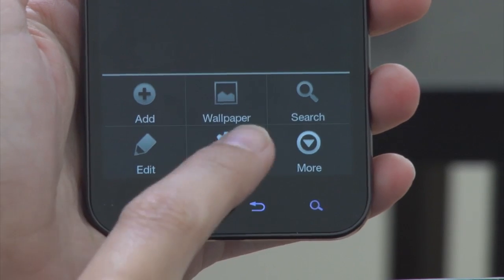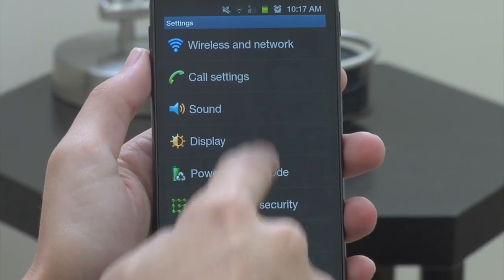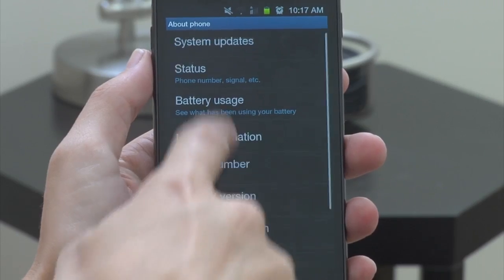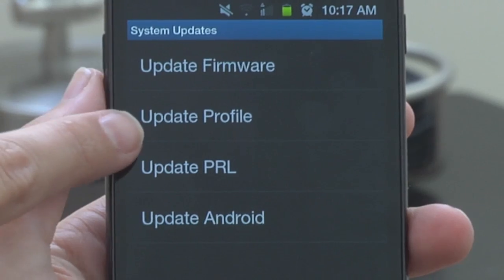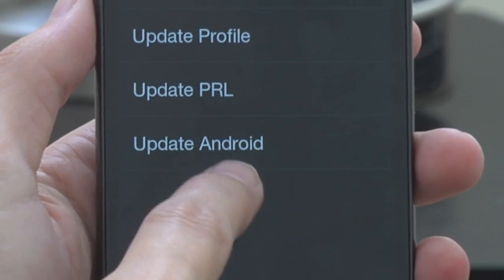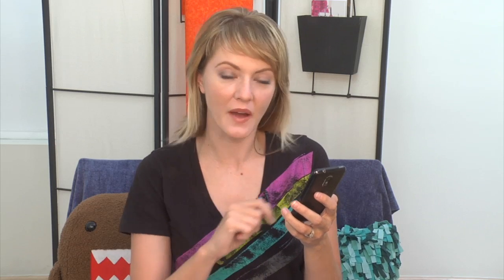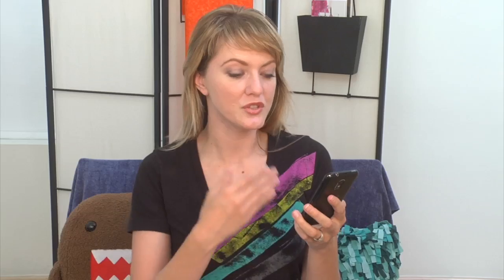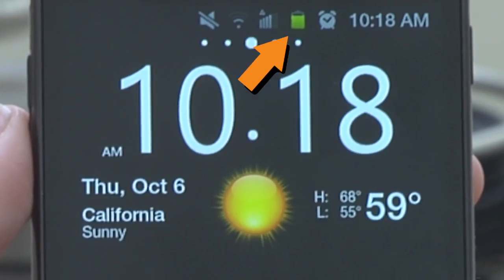Just Show Me: How to check for a system update on your Android phone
In today's episode we'll show you how to update your Android phone to the latest system software.

The system software that runs on your Android phone does a lot of stuff behind the scenes that you don't see, including things that are very important to your every day phone usage. It's the software that lets you dial a phone number, send and receive text messages, and take pictures with your camera. Keeping that part of your phone up to date means you'll always have the latest features, and hopefully the best experience possible.